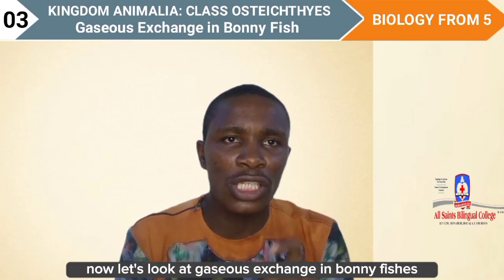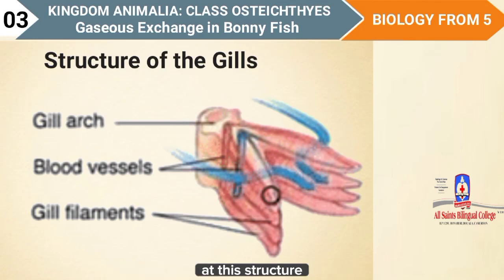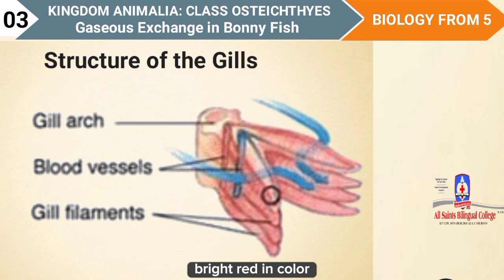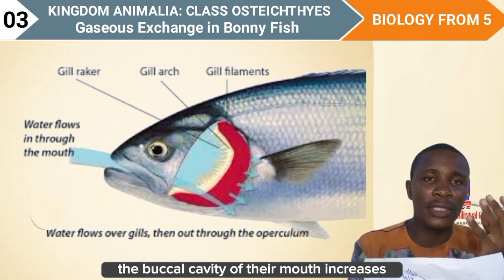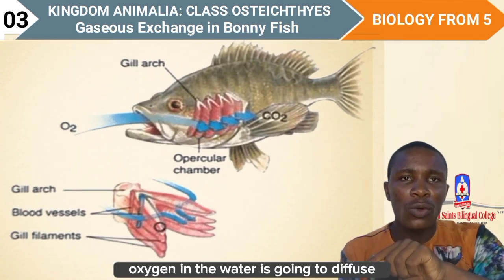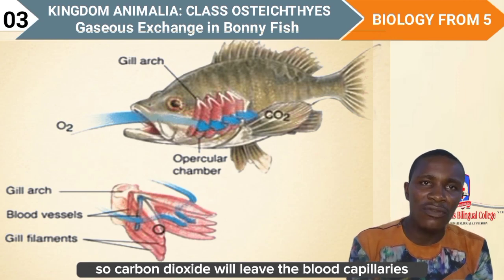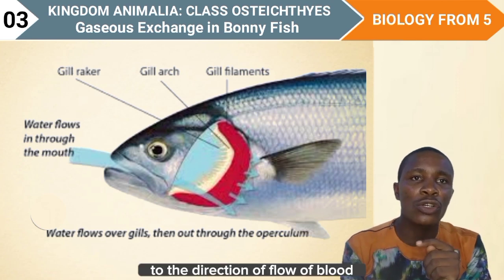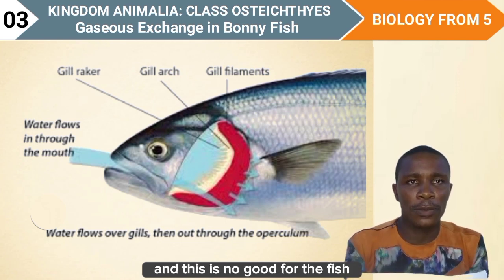Lesson 3. Gaseous Exchange in Bonny Fish (Biology Form 5)